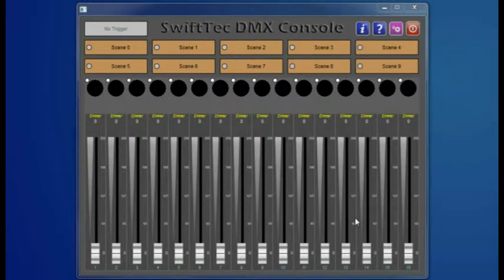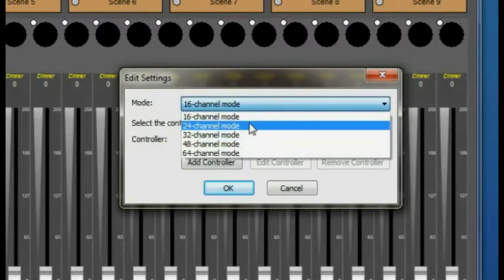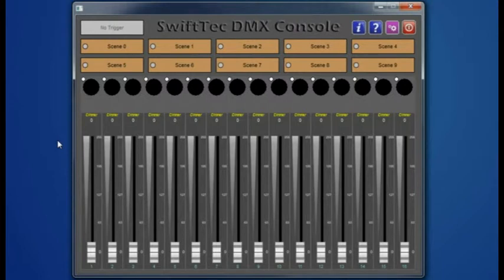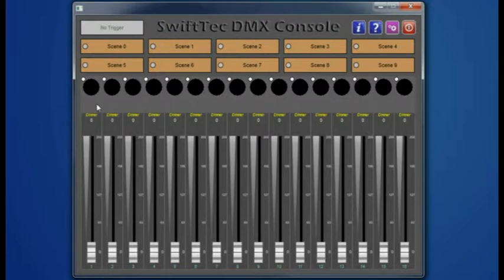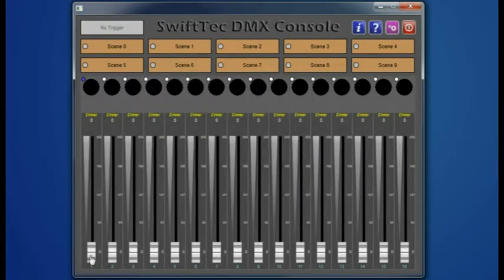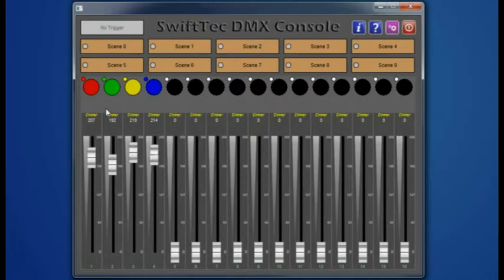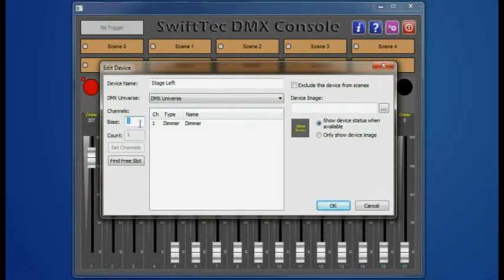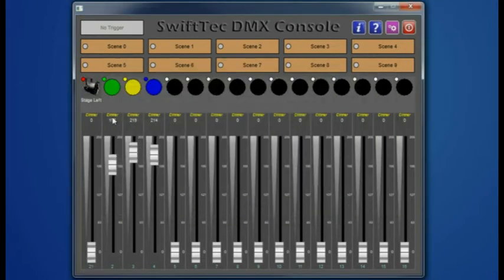SwiftTec DMXconsole Basics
An quick overview of the basic use of the SwiftTec DMXconsole software. More details on the software can be found on the SwiftTec